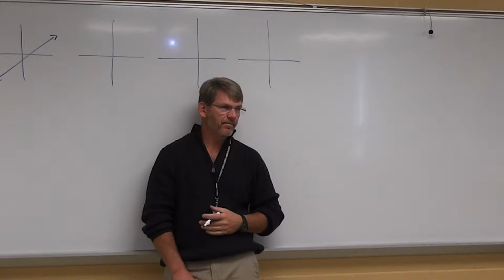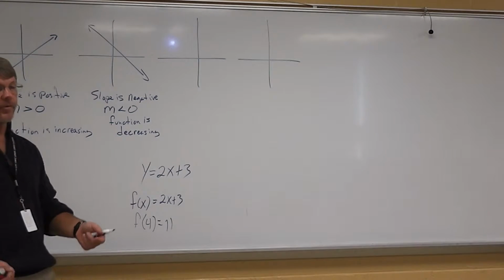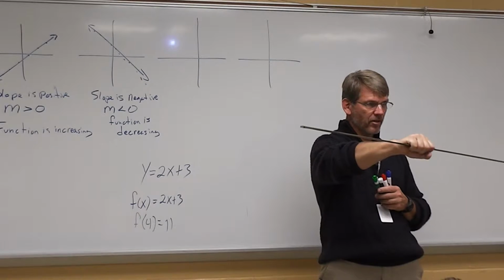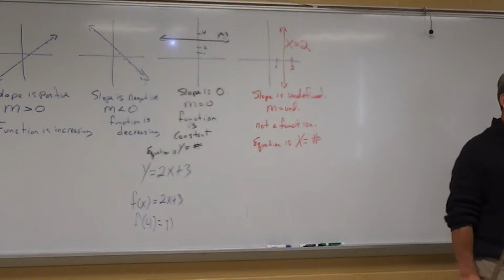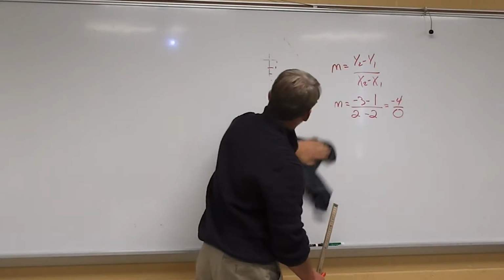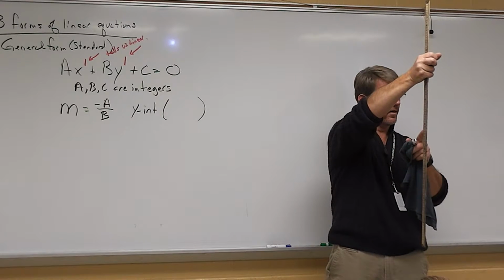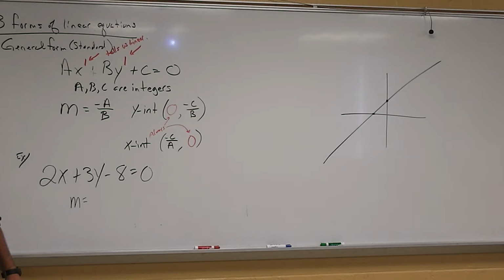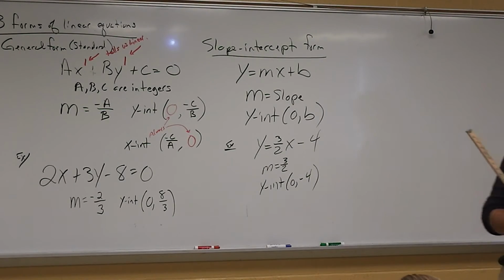Pre Calculus 11 12 13